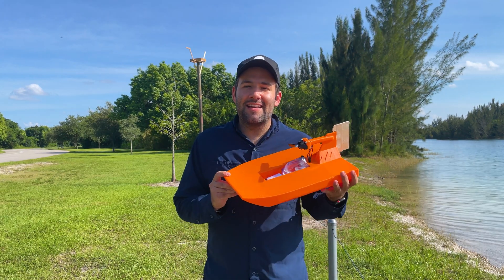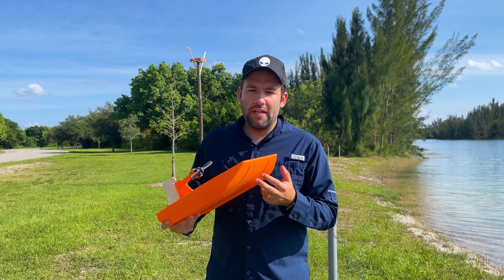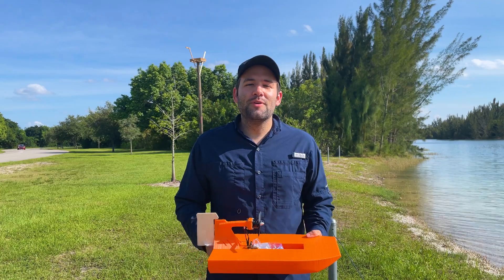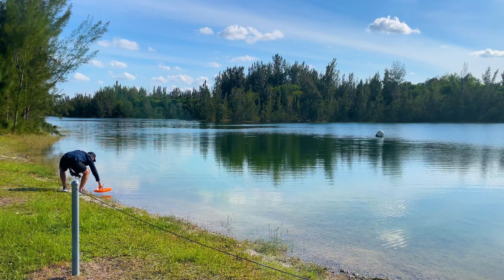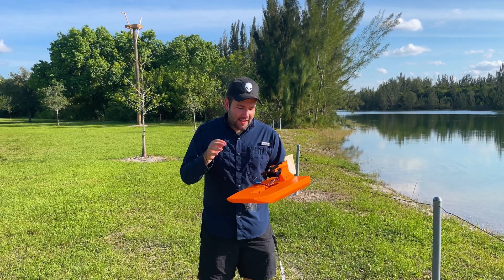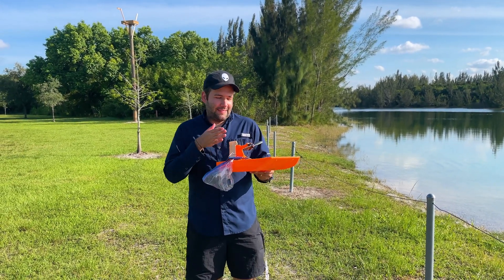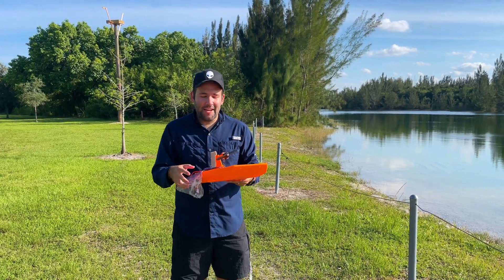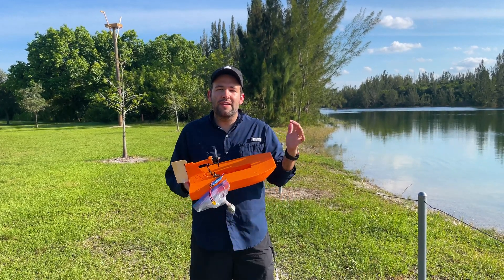3D Printed RC Airboat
Today I will be building a 3D Printed RC Airboat!

Plans and Build Videos